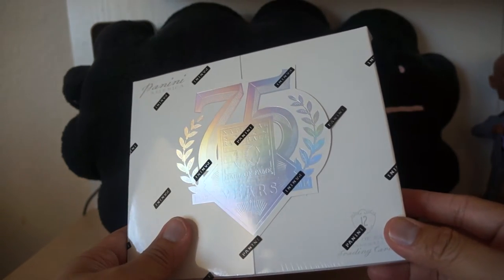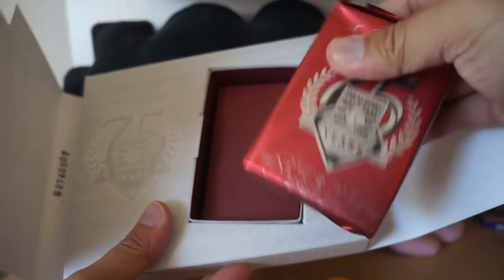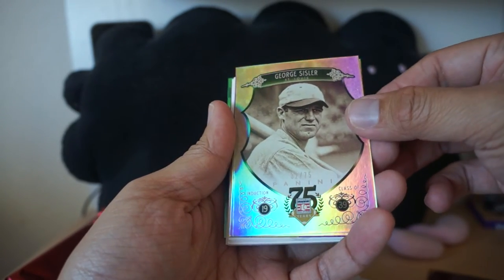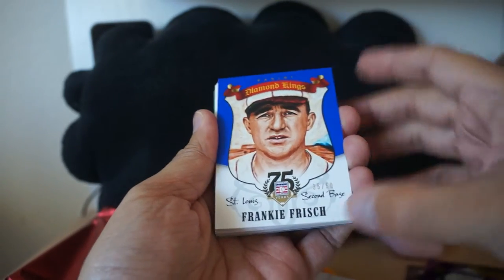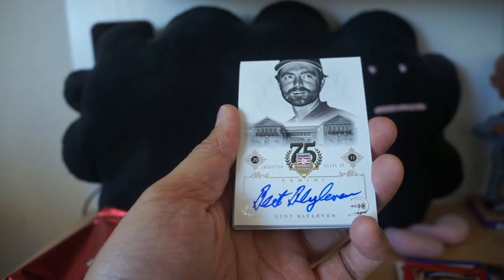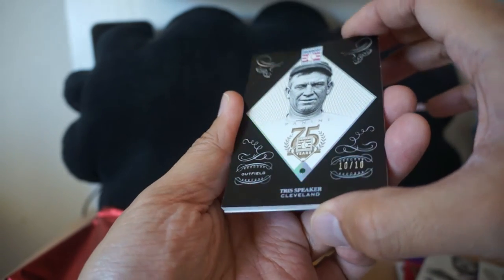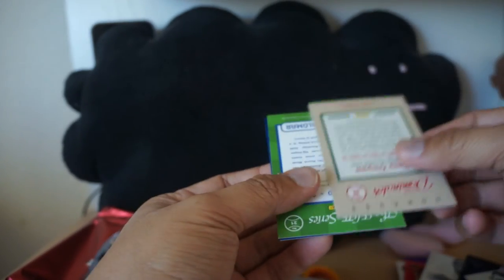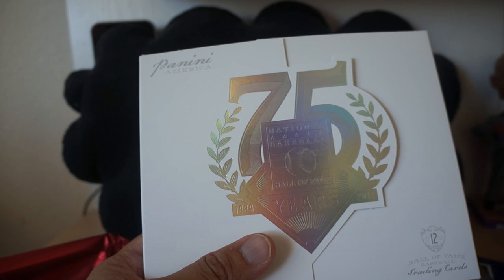2014 Panini 75 Years HoF Baseball Box Break + REVIEW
If you want a chance to win a card from this break, do this:
2. Leave a comment telling me what you thought of HoF baseball or my review of it.
3. Include your YOUTUBE or SCF username in your comment.
This contest will end on or after MONDAY NOV. 3rd, 2014.
Good luck!